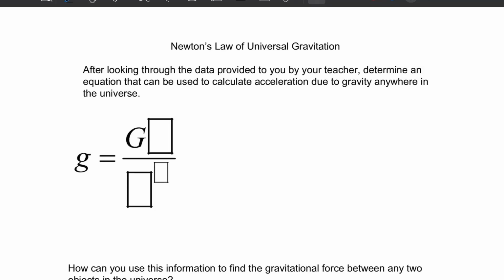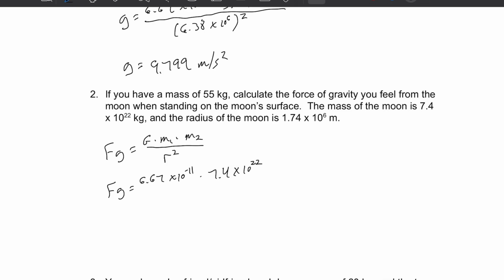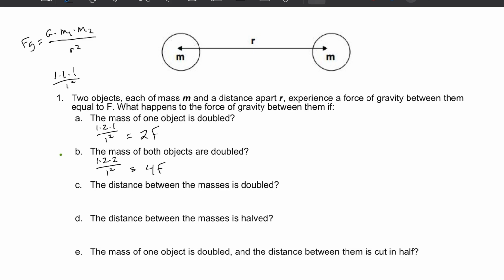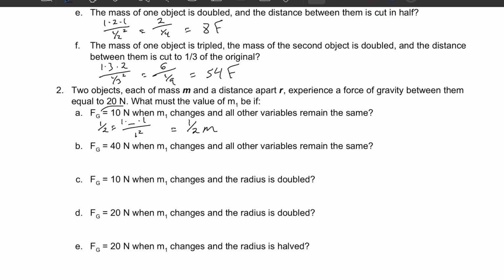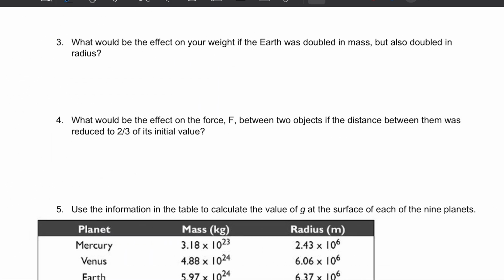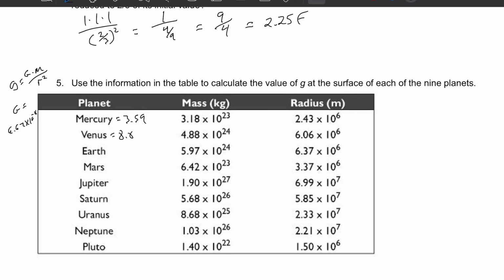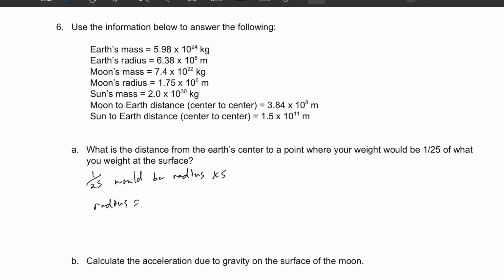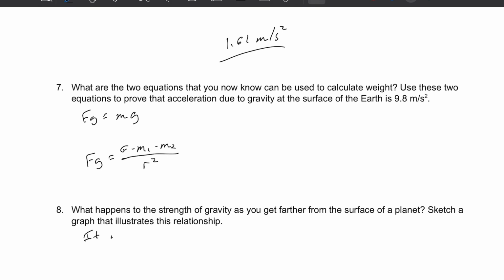WS Newton's Law of Universal Gravitation